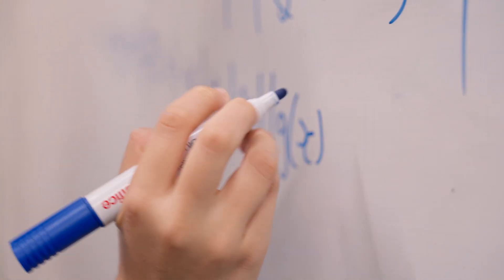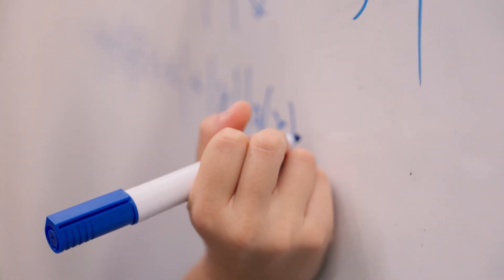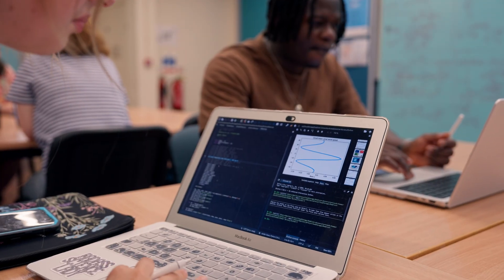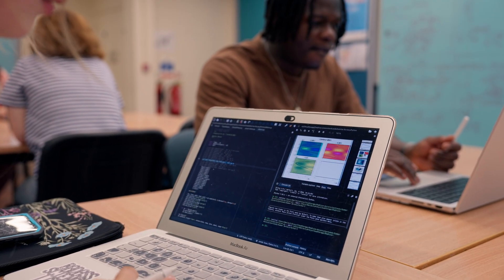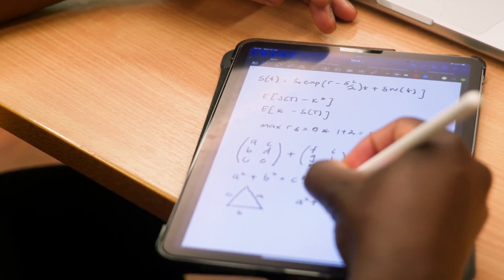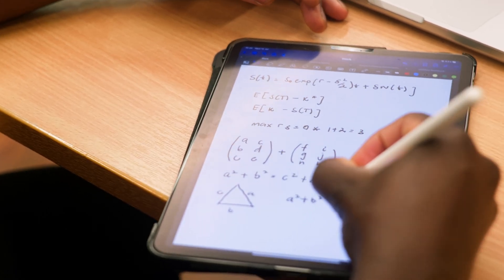Studying Mathematics and Statistics at the University of Leeds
Dr Georgios Aivaliotis discusses how studying Mathematics and Statistics BSc at Leeds will develop your understanding of machine learning techniques, data science techniques and how to discover patterns in data. You will learn how to use statistical software and program in Python, alongside gaining analytical skills.

Date recorded: August 2023. Course content (modules/components) and opportunities available may change from time to time.